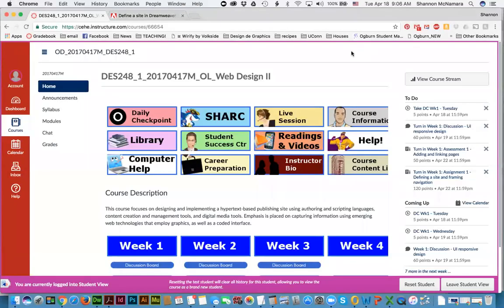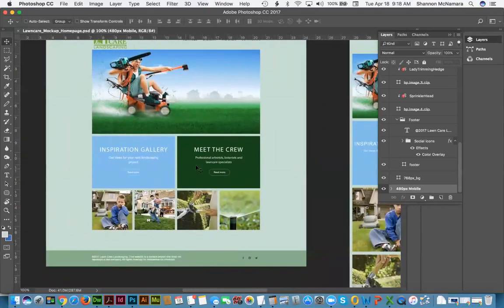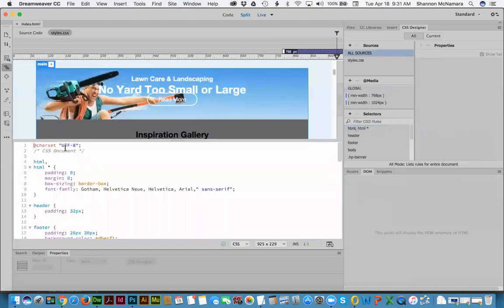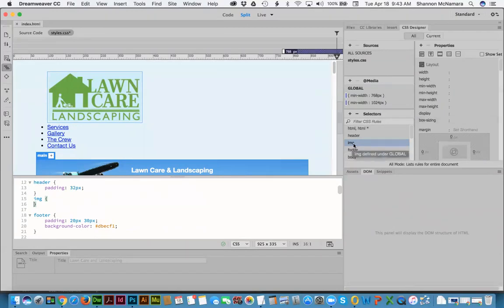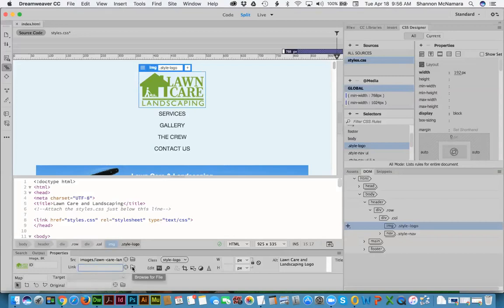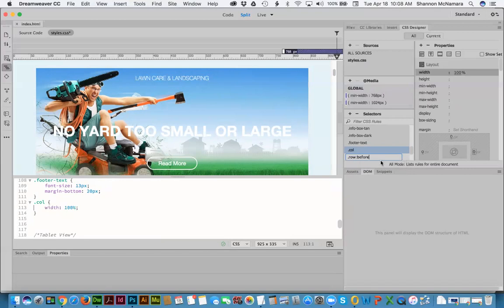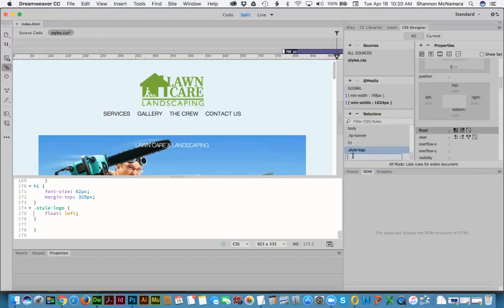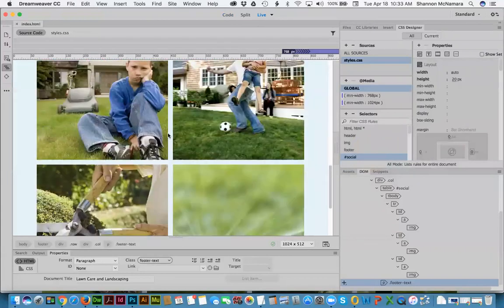Start Here! Index Page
Learn Dreamweaver FAST with Shannon -
Adding HTML and CSS to the index page/homepage of the Lawncare website in Dreamweaver!